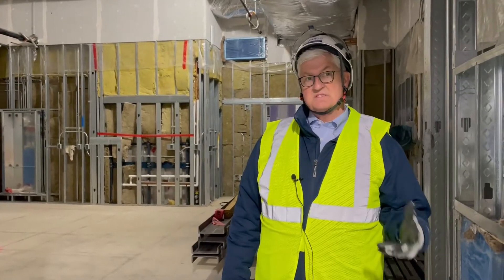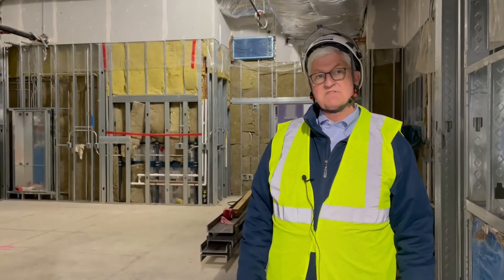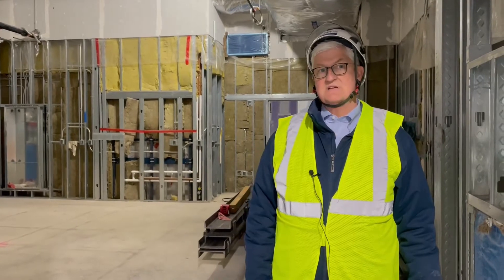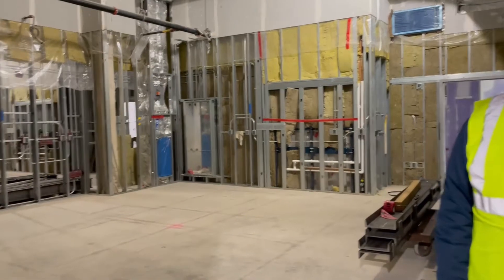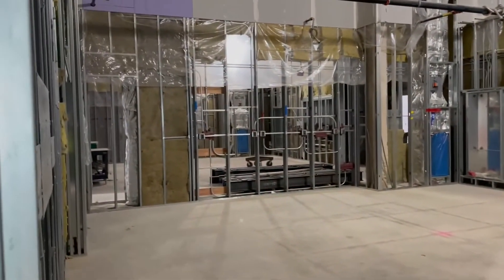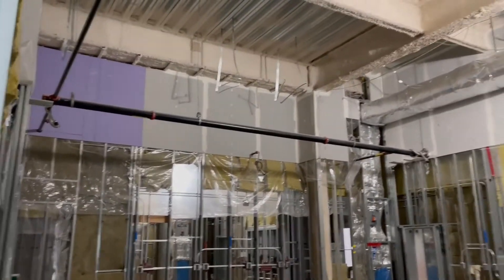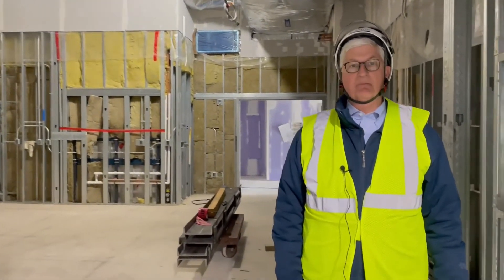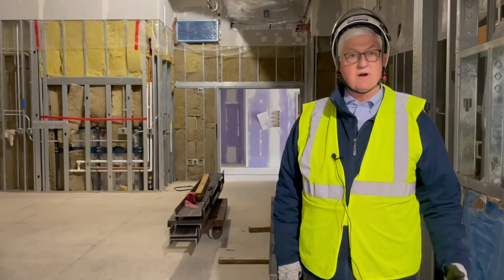Bob on the Job- Operating Room